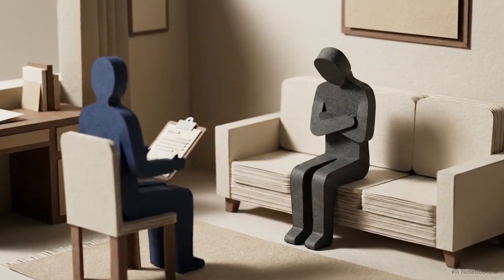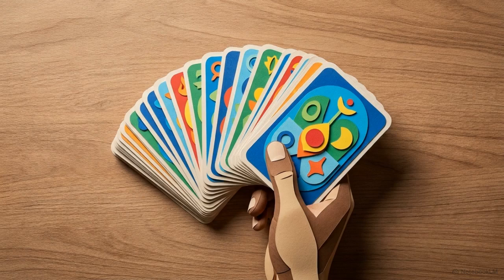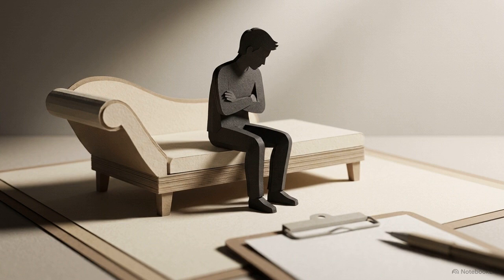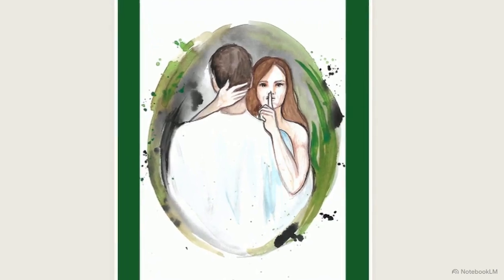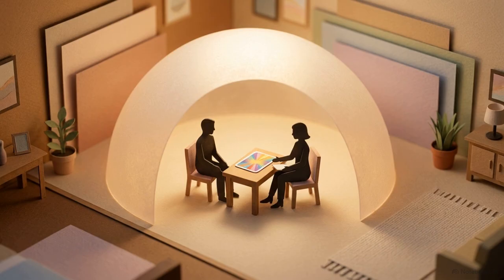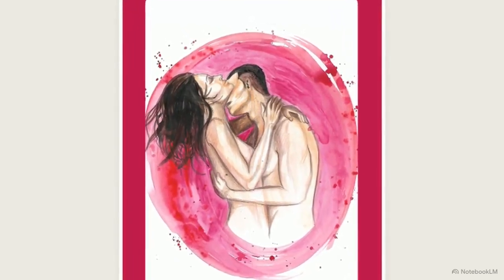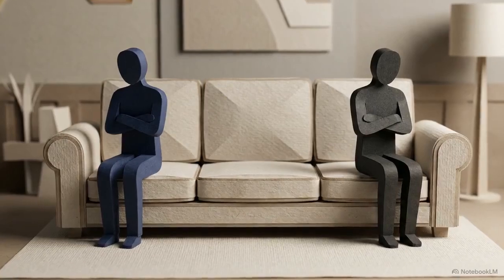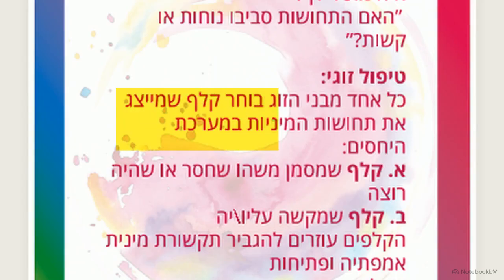Breaking the Silence into conversation through images . A Clinical Guide to Therapeutic Cards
When words feel difficult, therapeutic cards can help open the conversation. This practical clinical guide explores how therapists, counselors, educators, and group facilitators can use therapeutic cards to deepen reflection, foster emotional expression, and create meaningful dialogue. Through real-world examples and practical applications, the guide demonstrates how cards can support conversations about relationships, intimacy, identity, emotions, communication, and personal growth. Designed for both experienced clinicians and those new to using creative tools, this resource offers a structured yet flexible approach to helping clients find their voice and connect more authentically with themselves and others